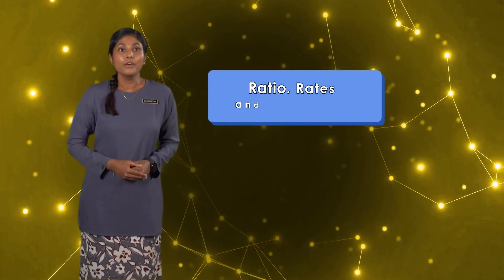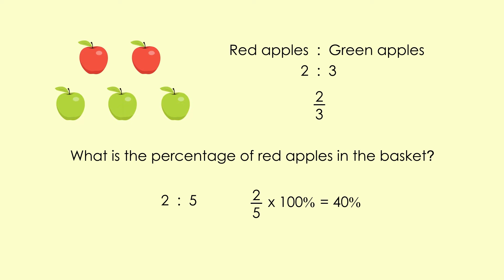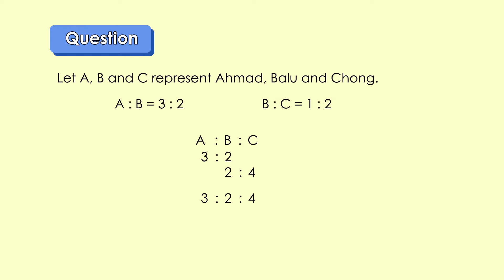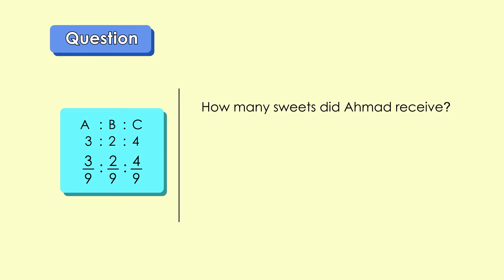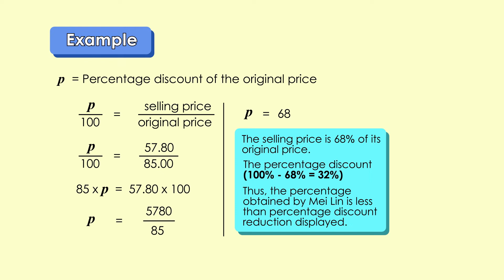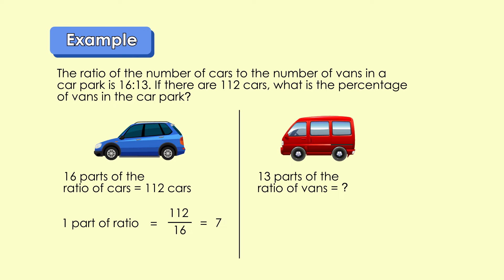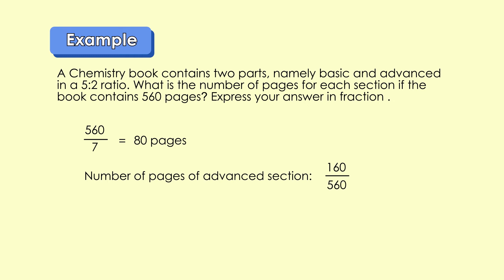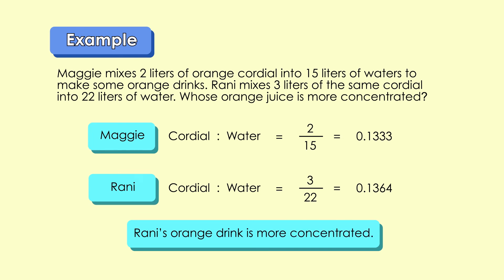DLP 2022 Ratio, Proportion